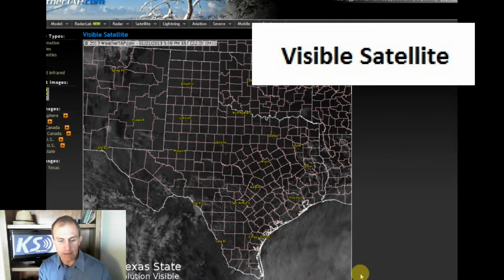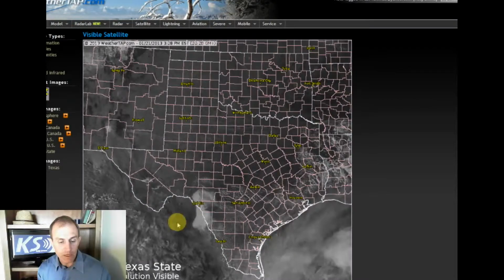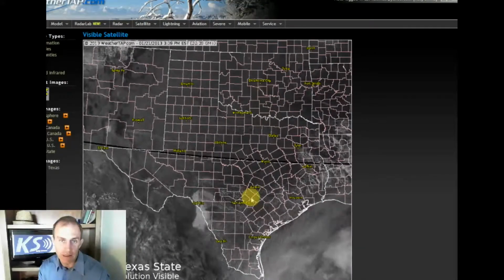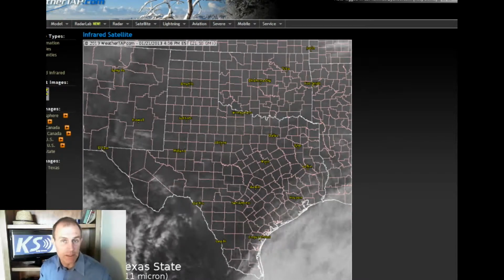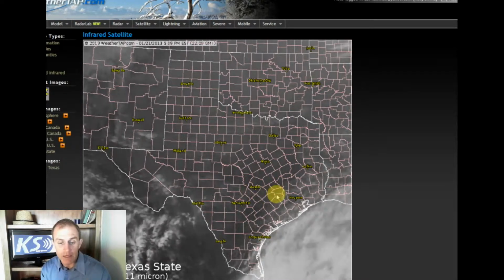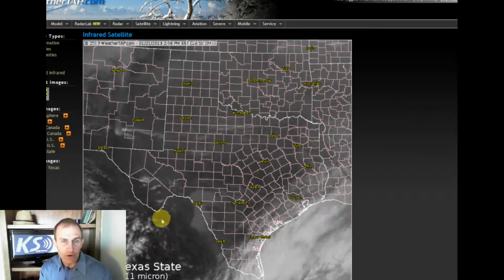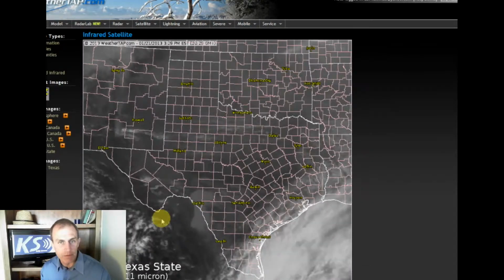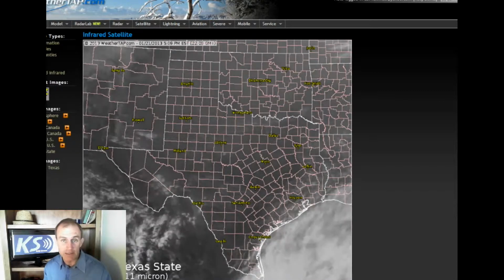Visible -vs- Infrared Satellite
Description between visible and infrared satellite